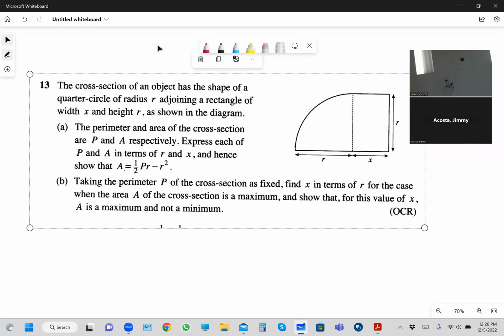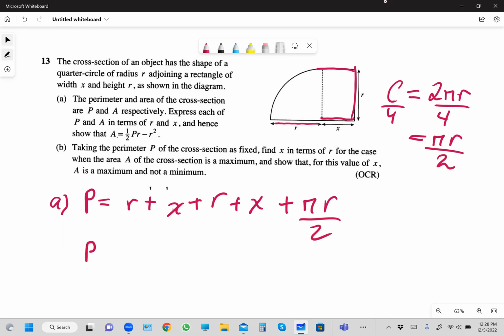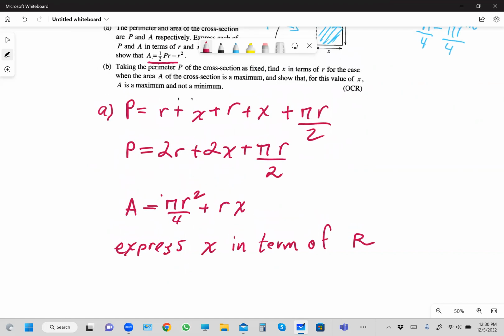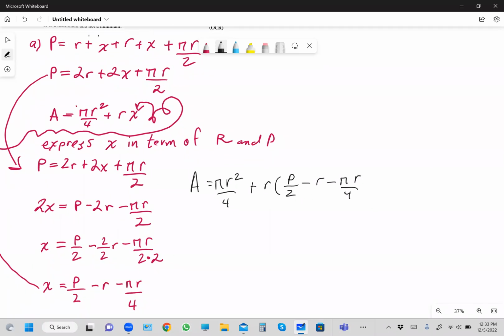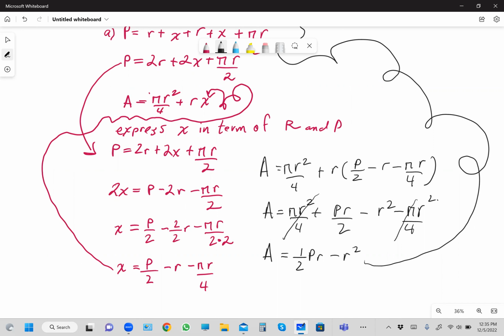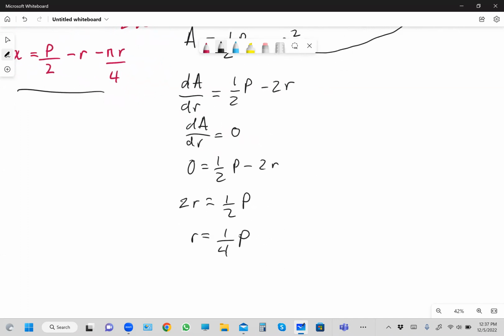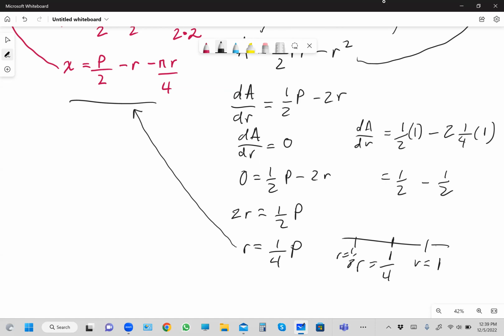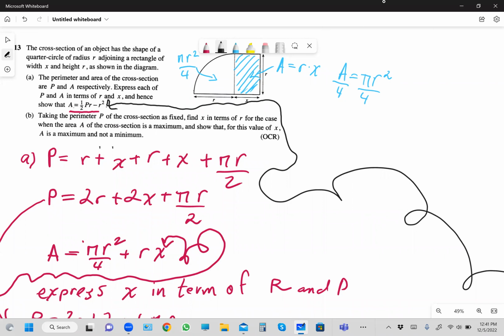AICE 12/5/22 Part 2